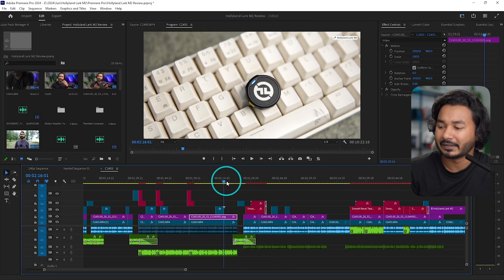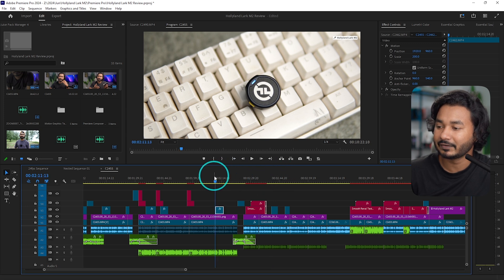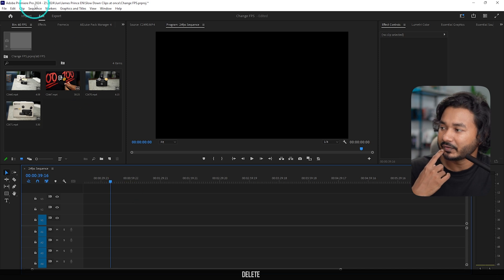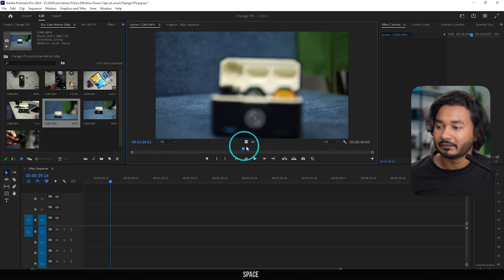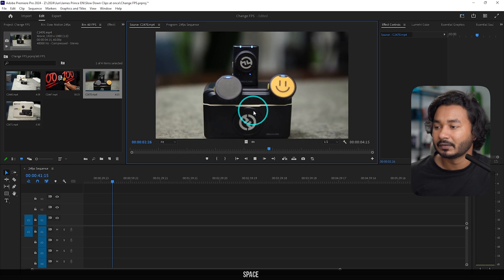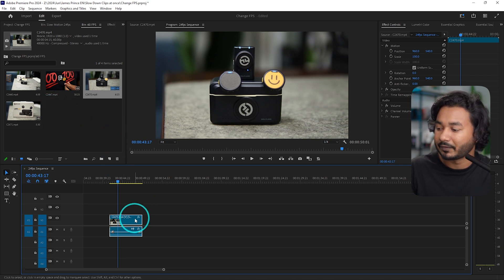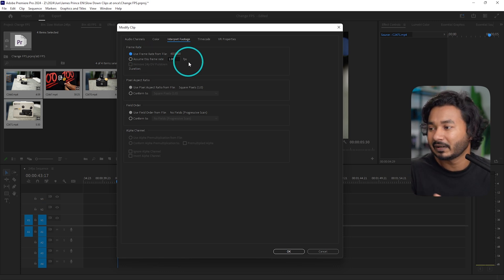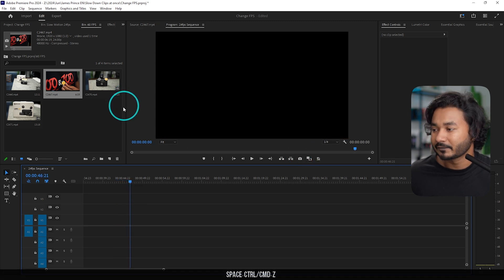Slow down all clips at once in Premiere Pro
Sometimes we need to slow down or speed up a lot of clips at once in Premiere Pro. Today I'll show you how you can slow down multiple clips at once in Adobe Premiere Pro.